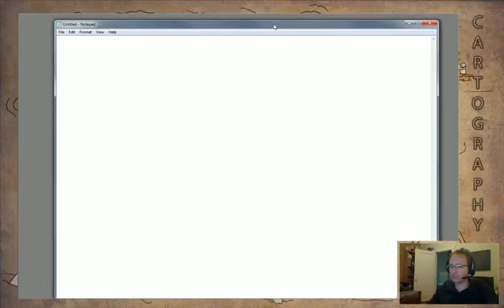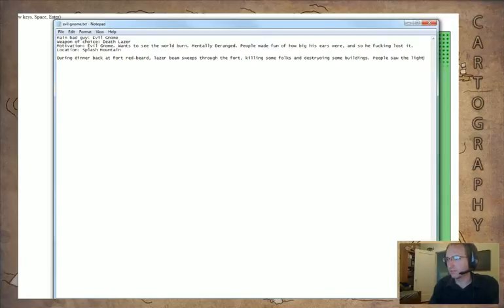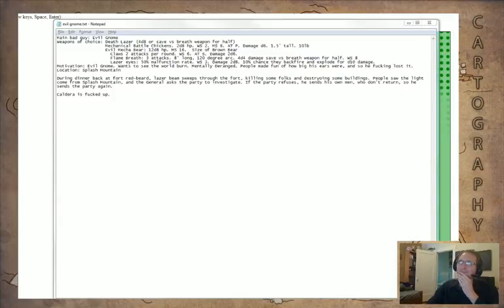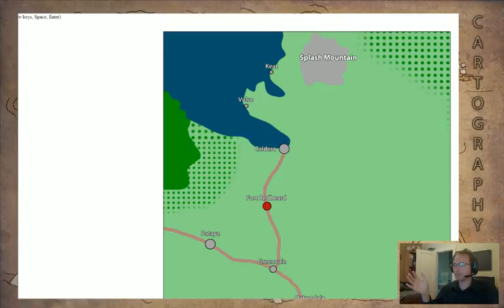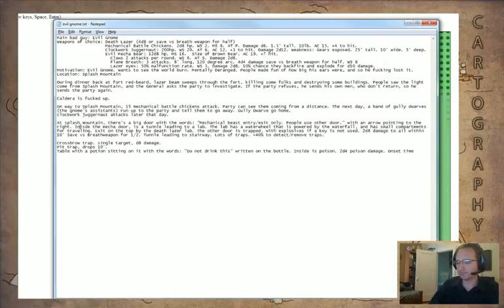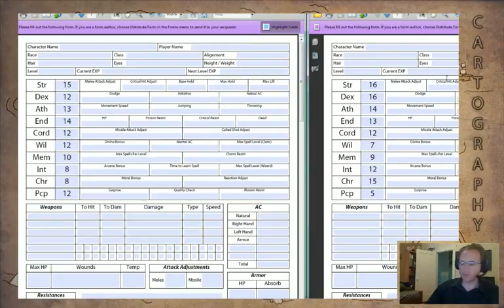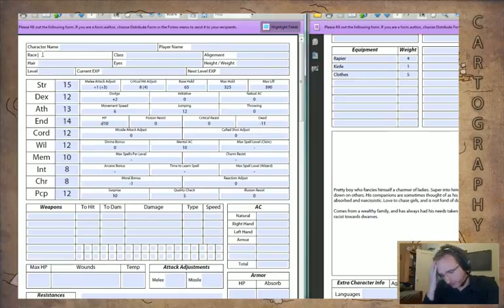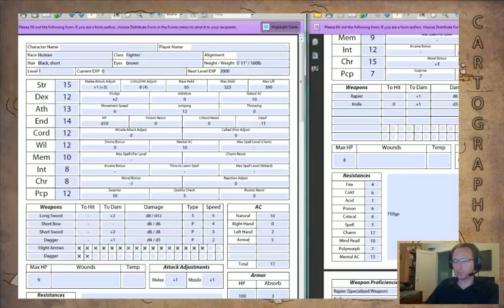Behind the Screen for July 22nd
Planning out a silly fun campaign for my friends.